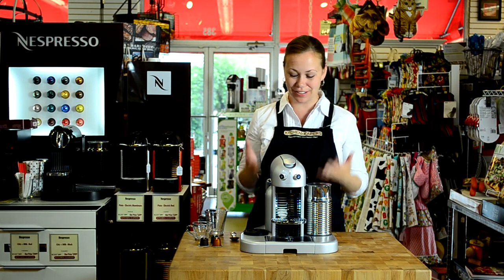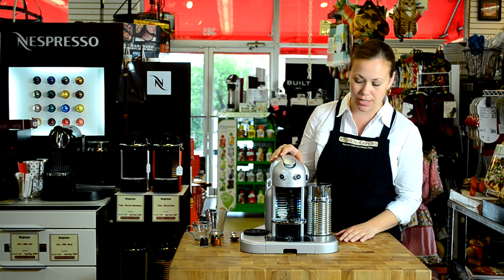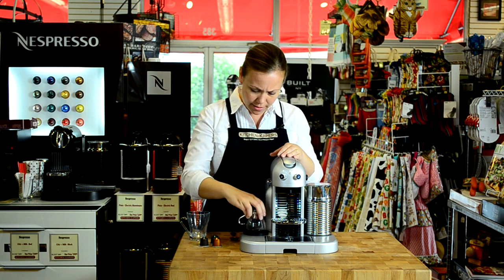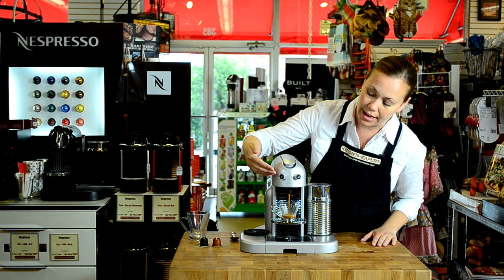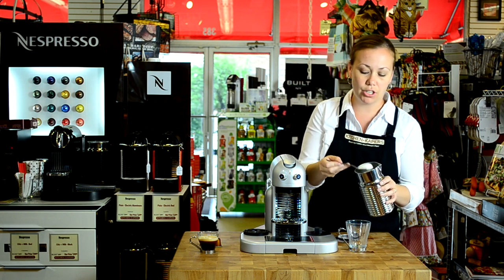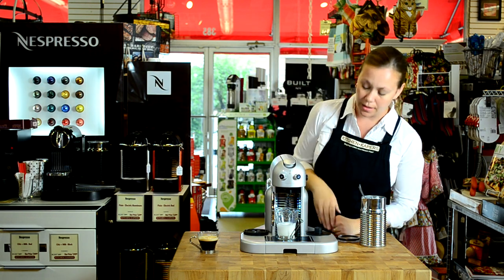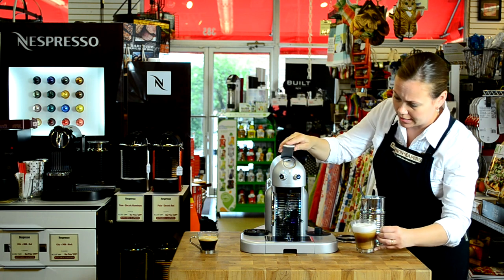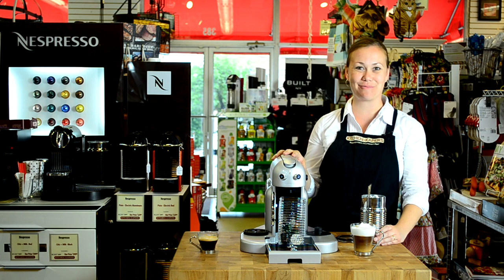Nespresso Gran Maestria Demonstration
The Nespresso Gran Maestria makes perfect espresso, cappuccinos, lattes and more.  Watch the Platinum Gran Maestria in action!  The espresso machine comes with a built in Aeroccino 4 milk frother and a cup warmer.